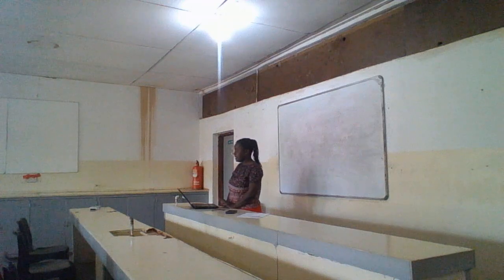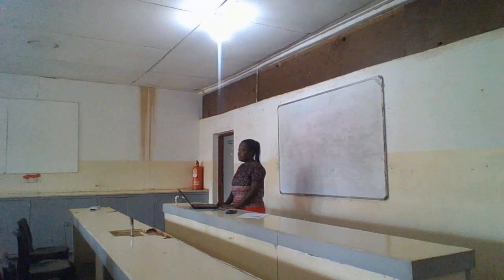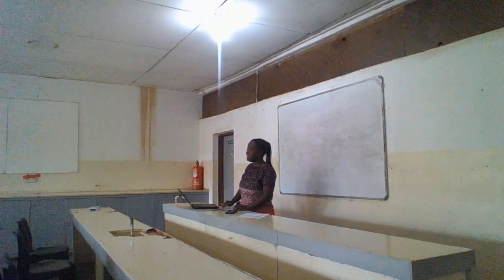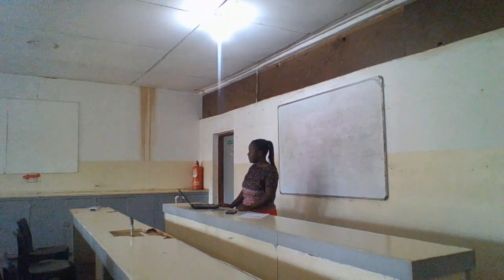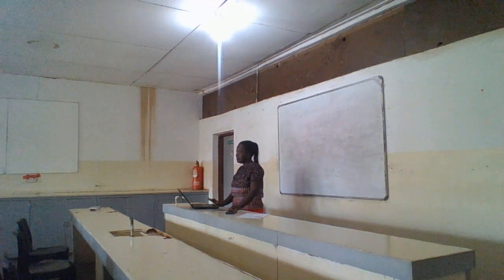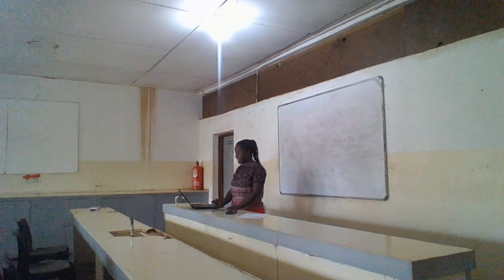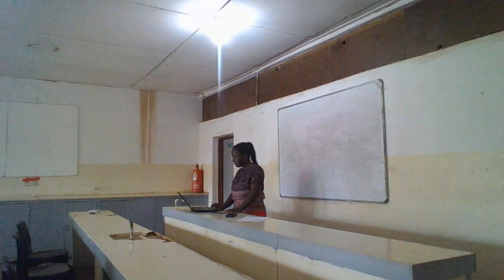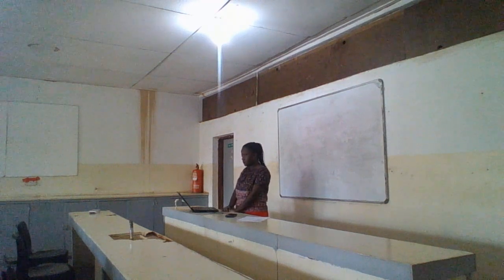Vulnerability and Disaster risk reduction management class 4